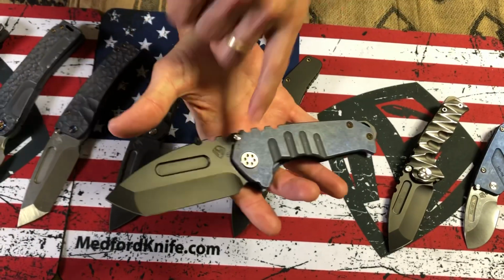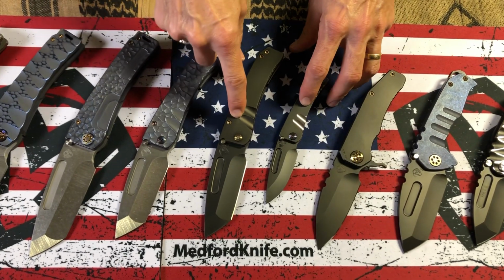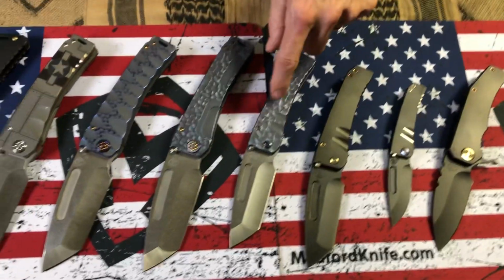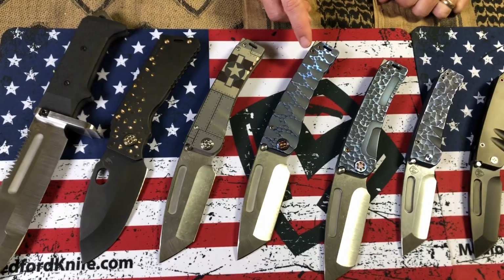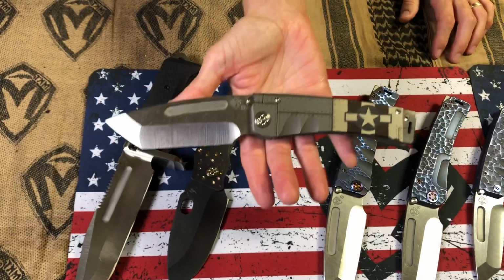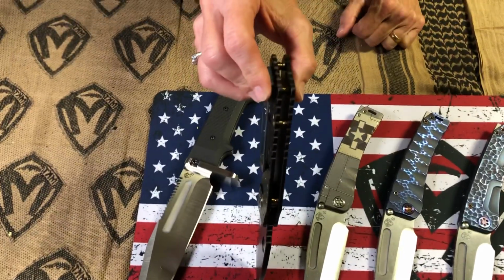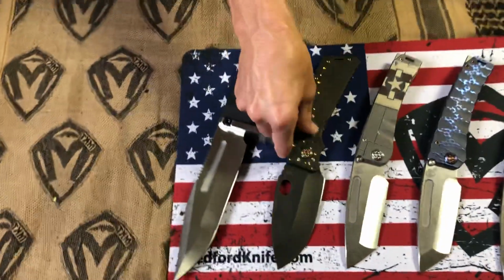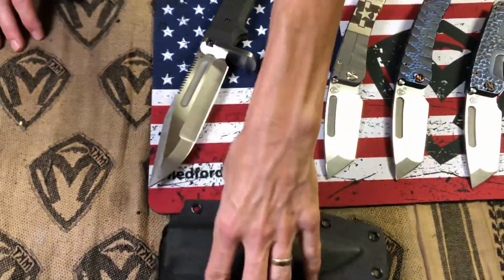AZKickr in Schererville, Indiana